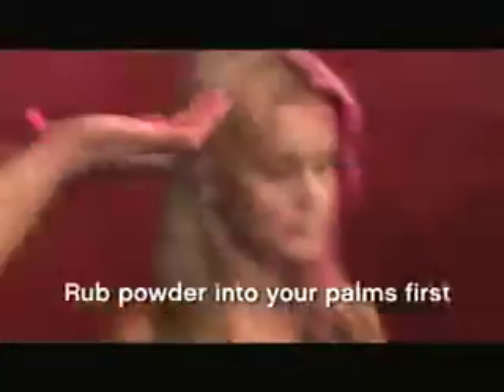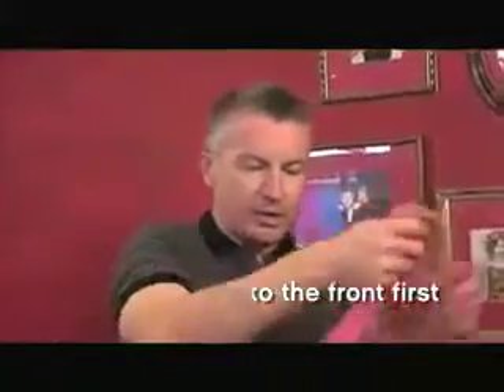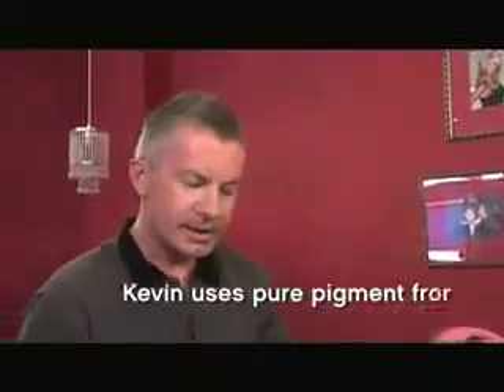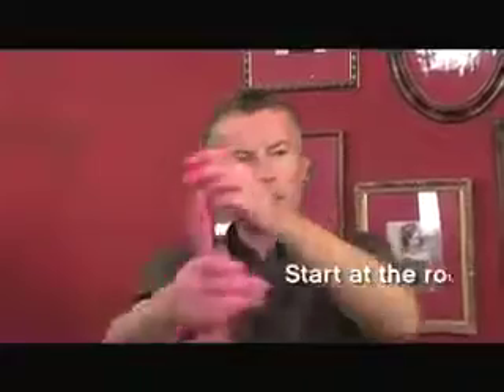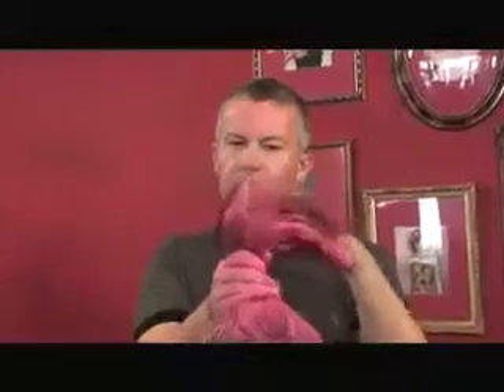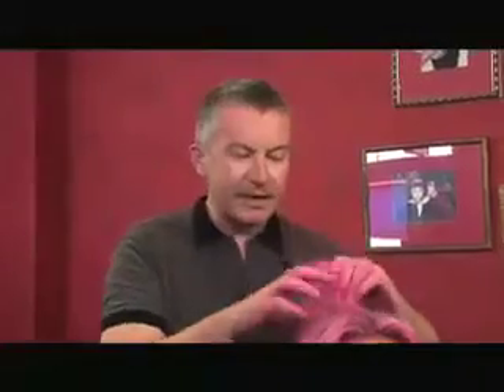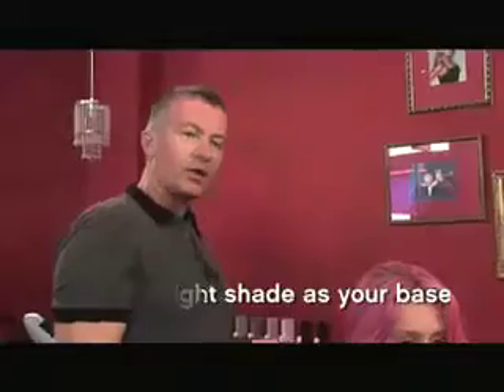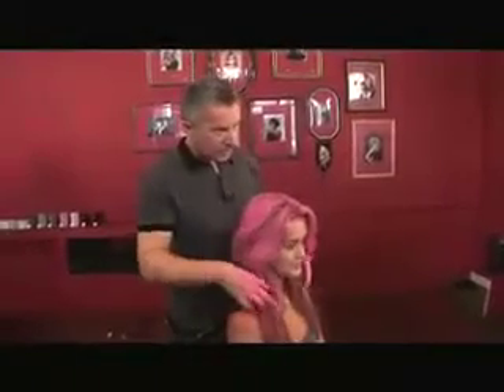Kevin Murphy Eye Shadow to colour hair pink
Star hairstylist Kevin Murphy shows you how to use Eye Shadow to colour hair pink